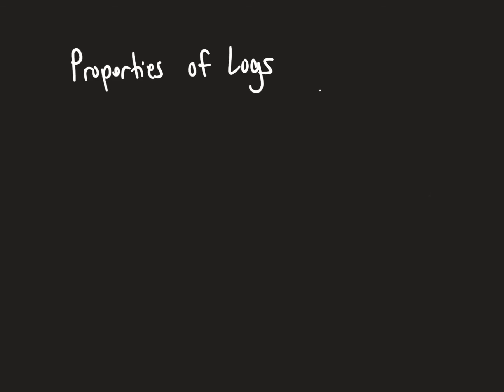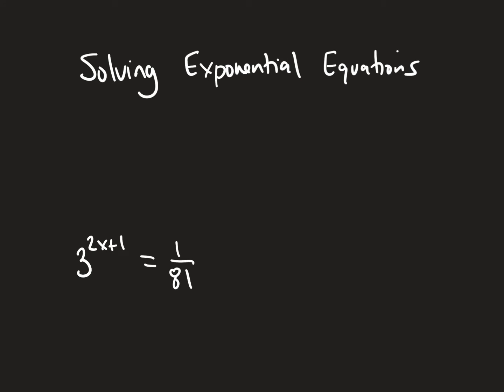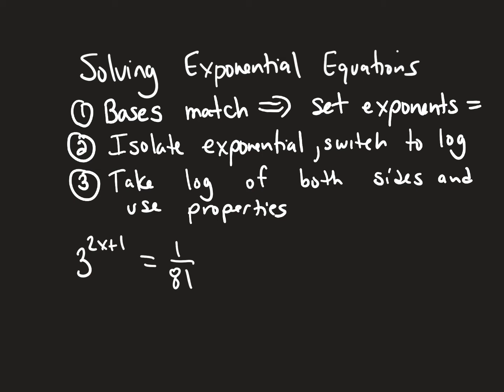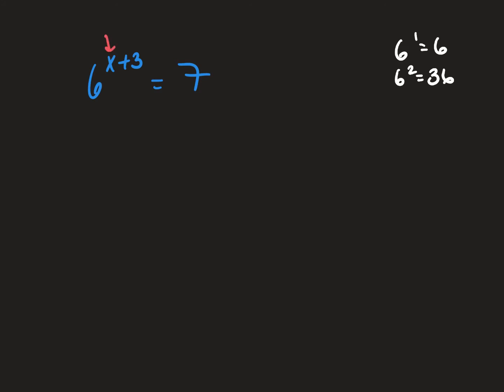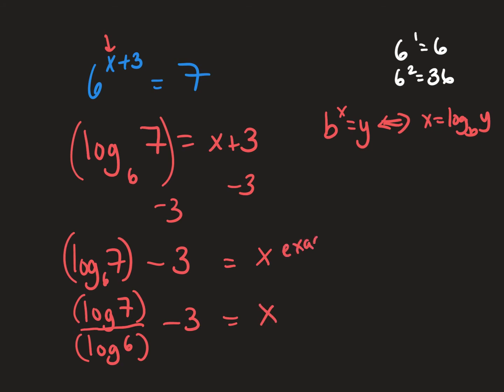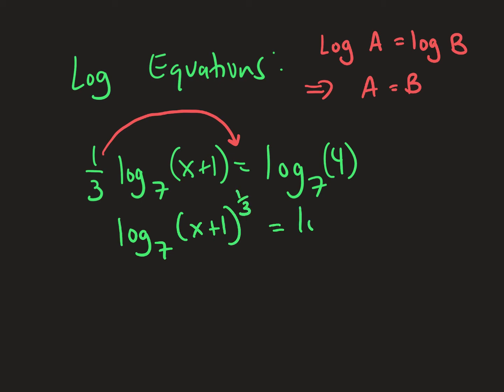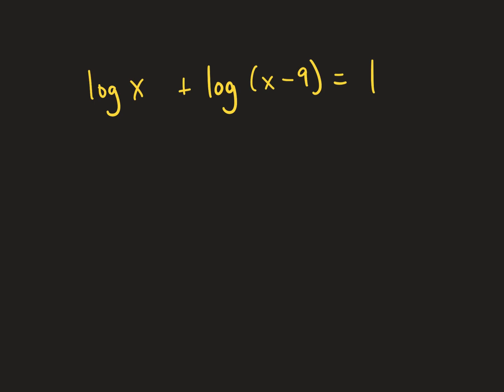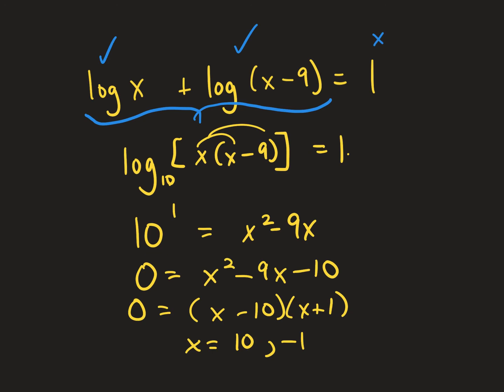1146 unit 12 examples.mp4